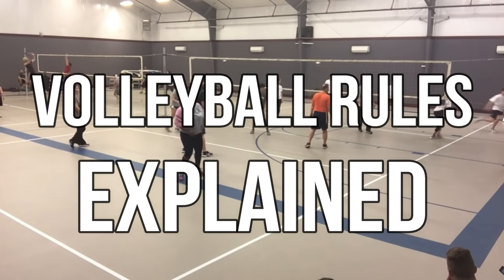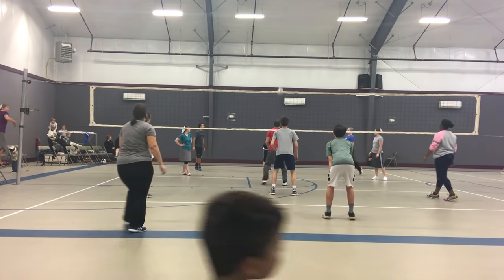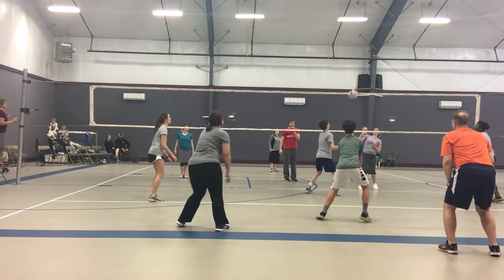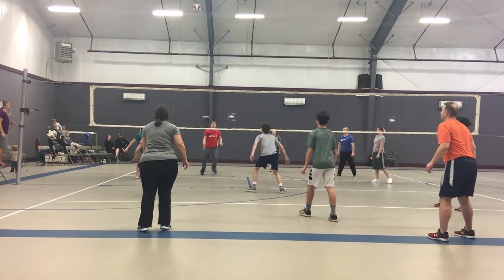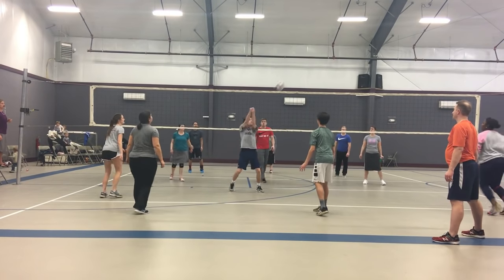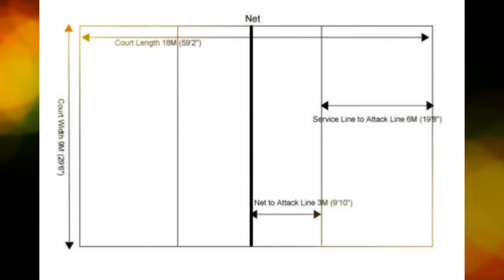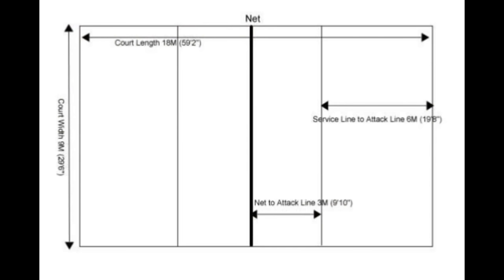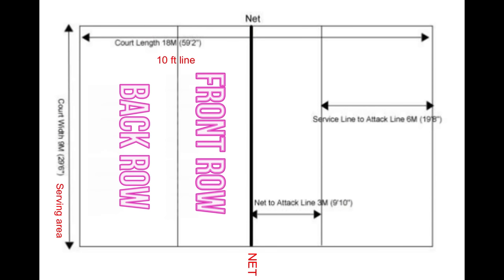HOW TO PLAY VOLLEYBALL ⎮RULES EXPLAINED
If you're a beginner in volleyball then this video is for you! This video is a basic and brief overview of how to play volleyball and the rules and regulations. I would love for you all to know more information about the sport and how to play it well!